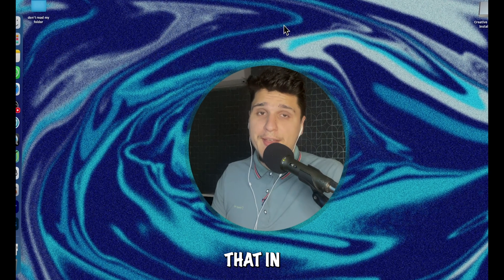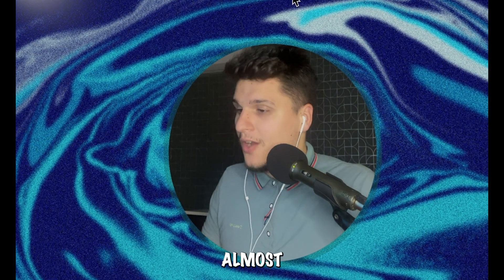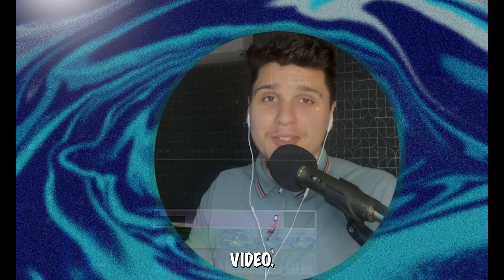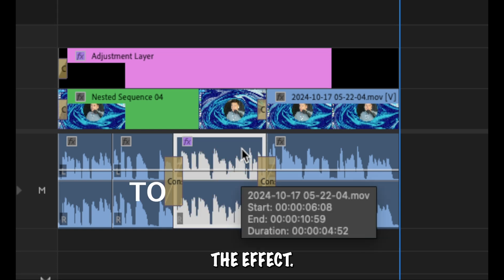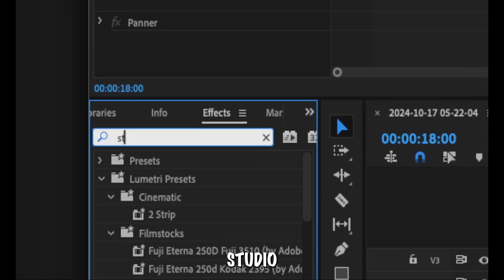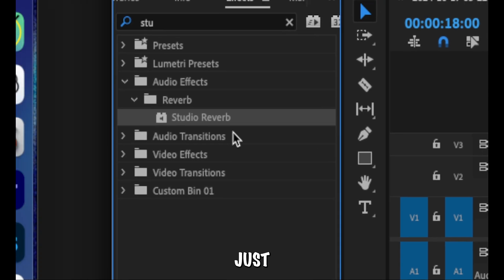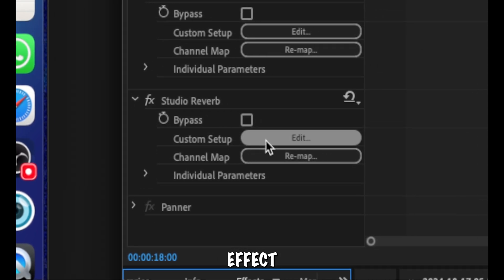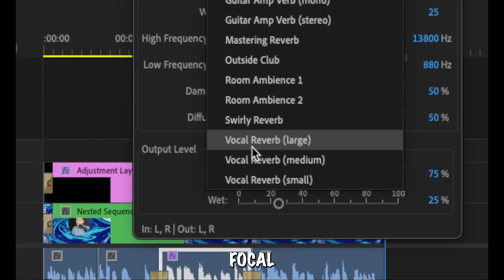How Do I Make Thinking Voice Reverb On Adobe Premiere Pro Reverb Effect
Youtube Gear:
🎙️ Microphone I use
💻 My laptop